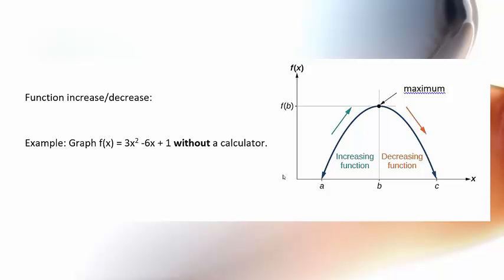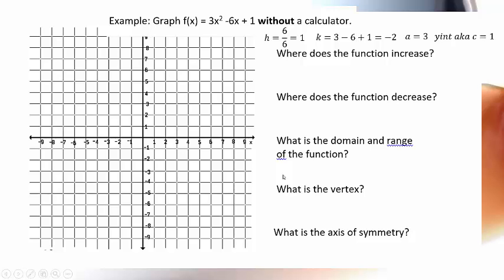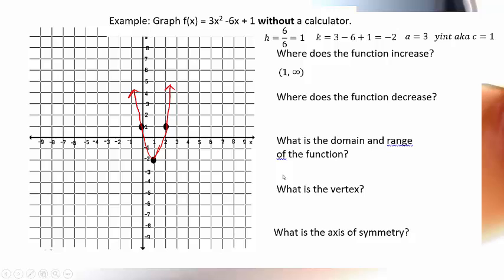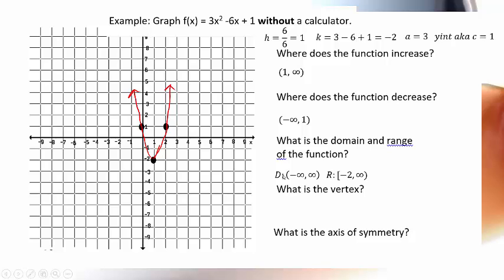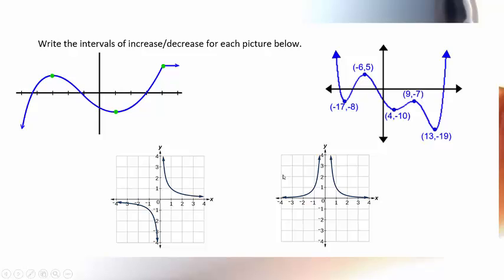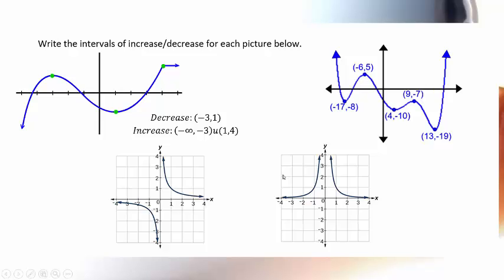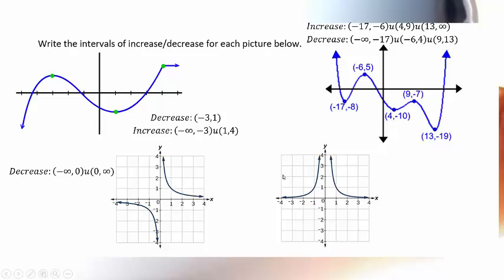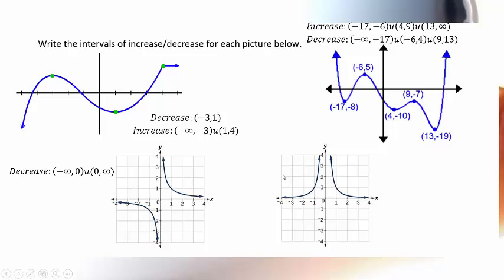2 1,2 2 part 3